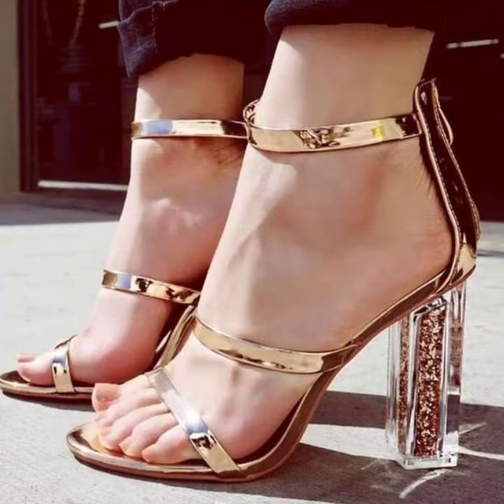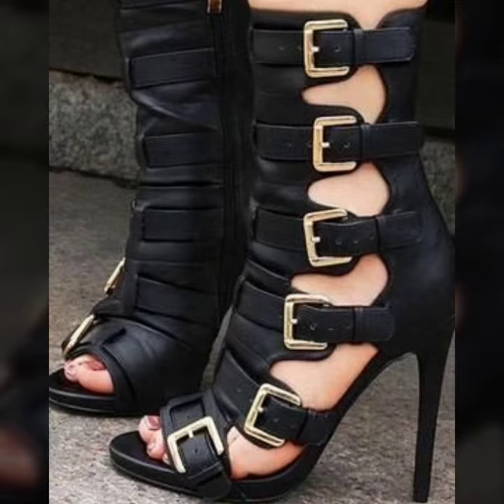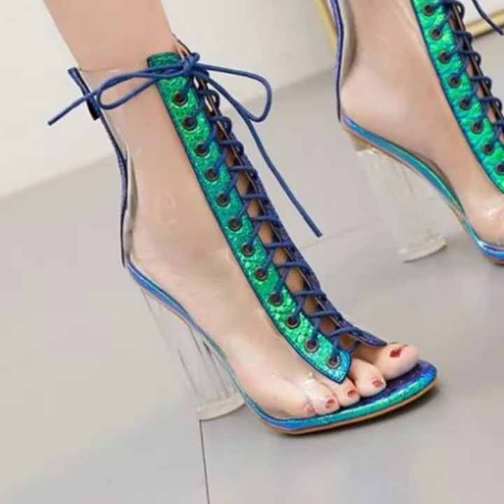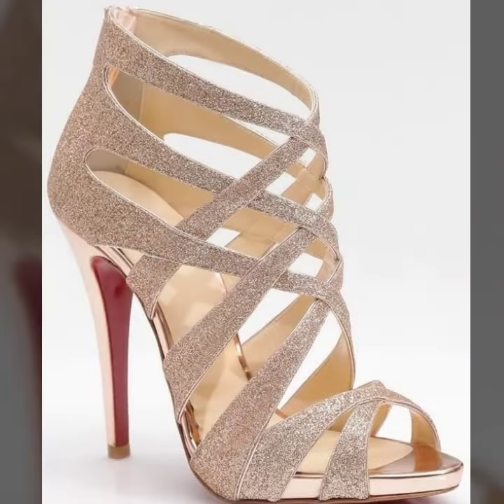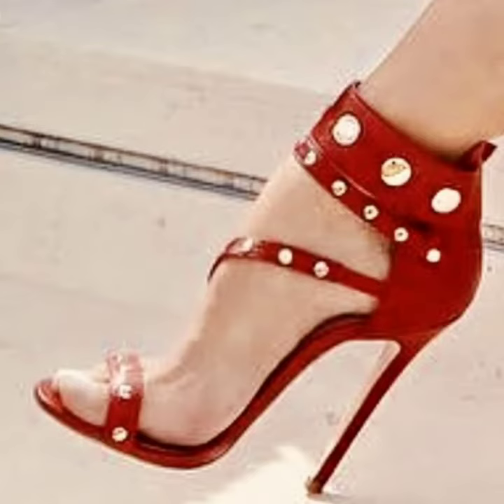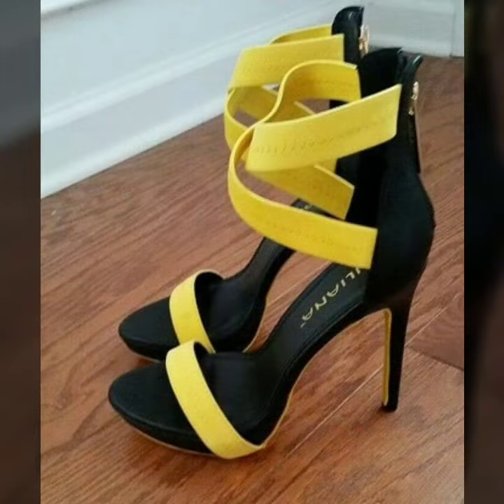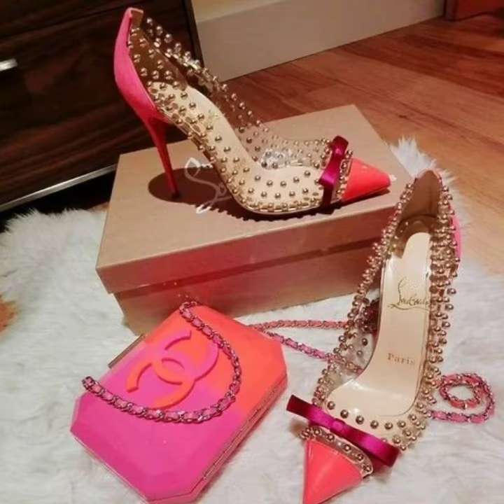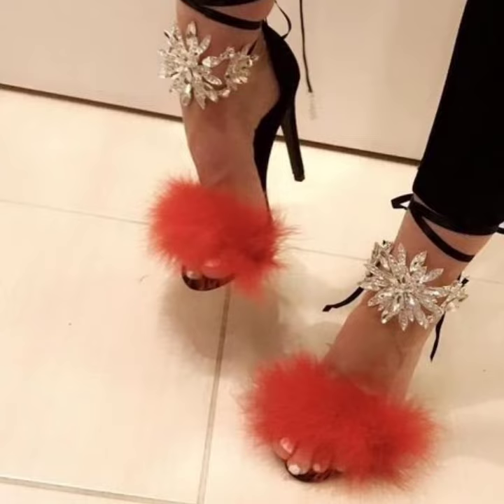most amazing and gorgeous women foot wear collection of different types of heel collection 2k22